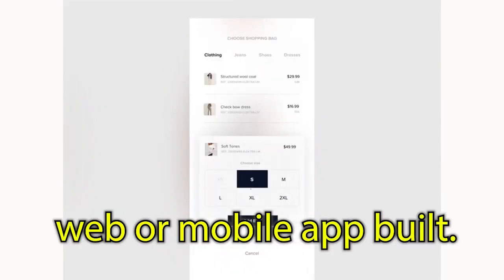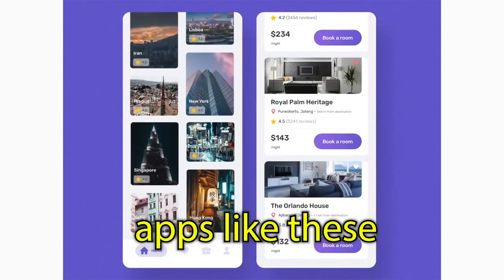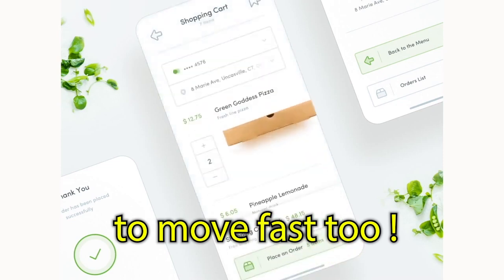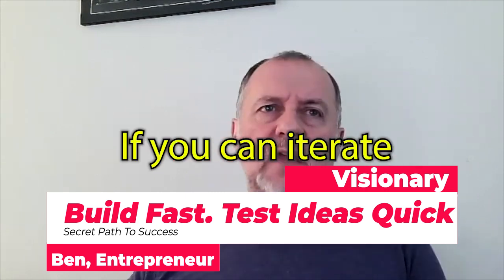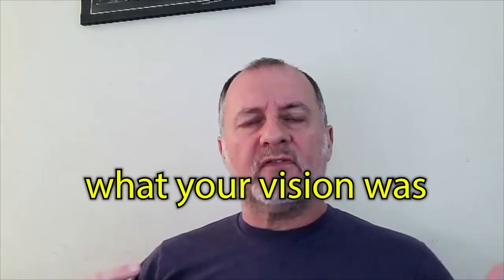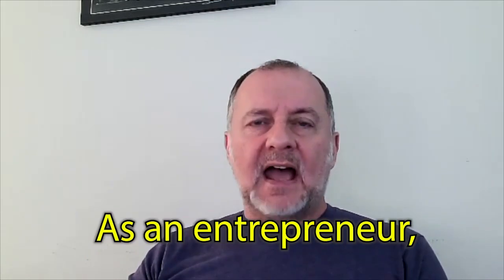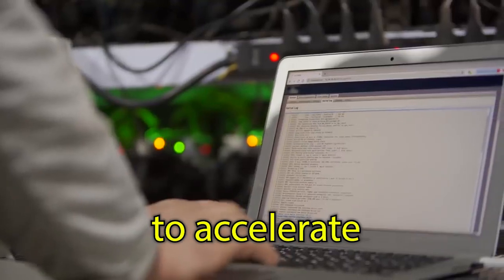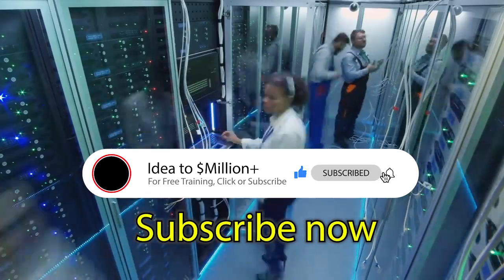😍How Build🔥Your Web/Mobile App 🚀Fast?❗startup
What makes a high performance mobile app development team?
how to find a good iOS app development team?
how to find app developers for hire?
how to hire app developers?
how to find app developers in india?
how to find web developers?
how to find good developers?
How to find app developer for startup?
How to find app development company?
How to find web development company?
How to choose/select web development company?
How to select app development company?
How to chose app development company?
How to find app development consultant?